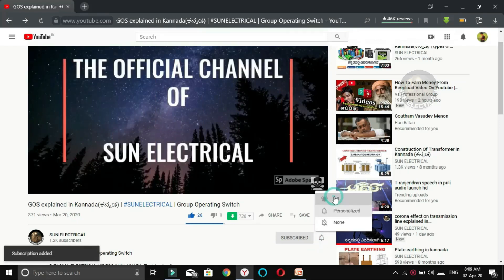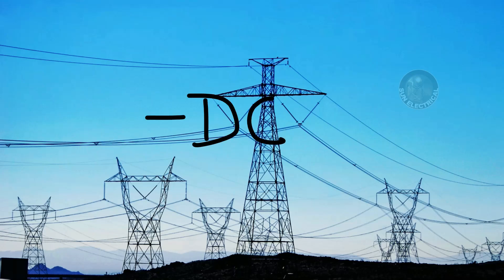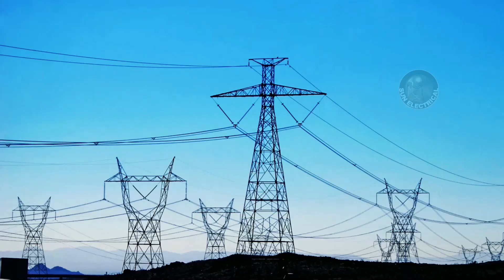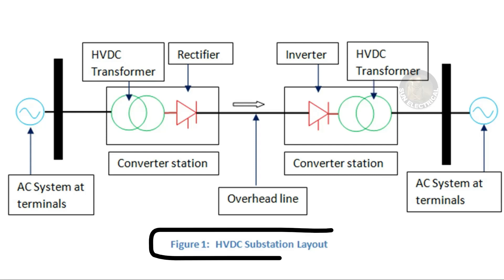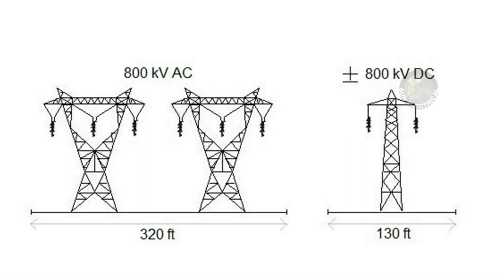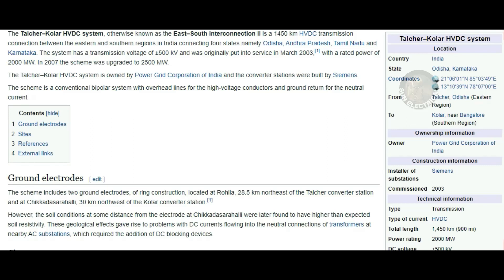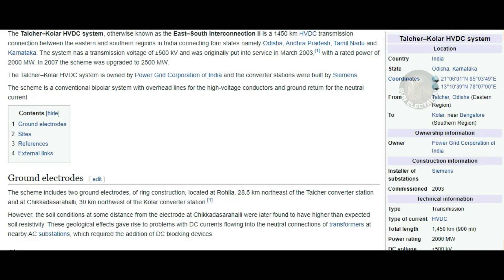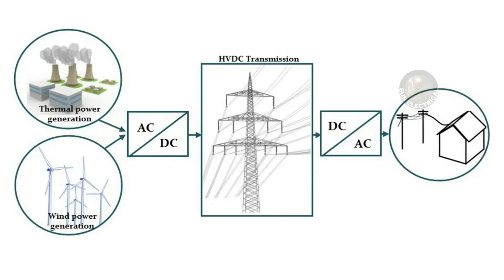HVDC | HVDC System | HVDC transmission in Kannada